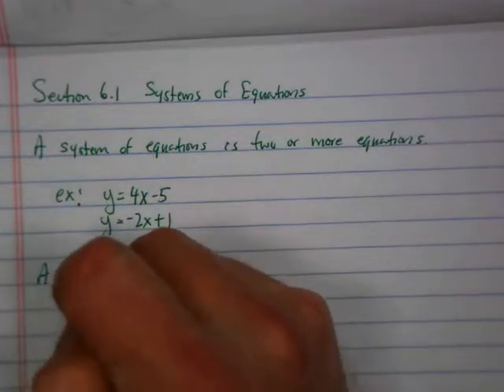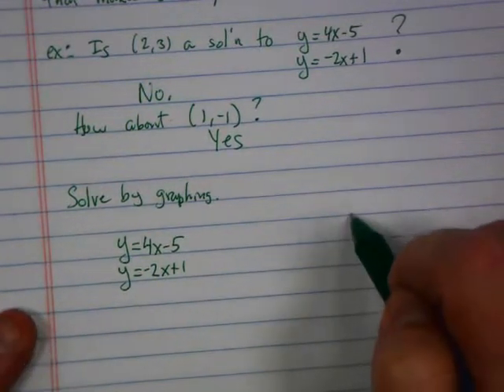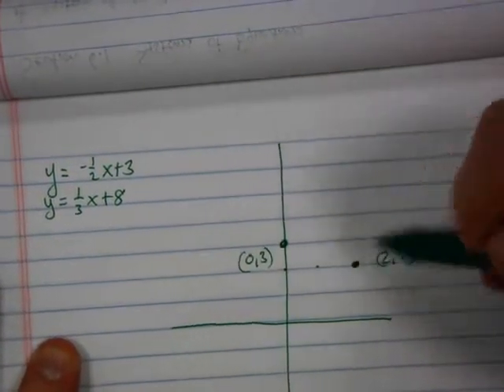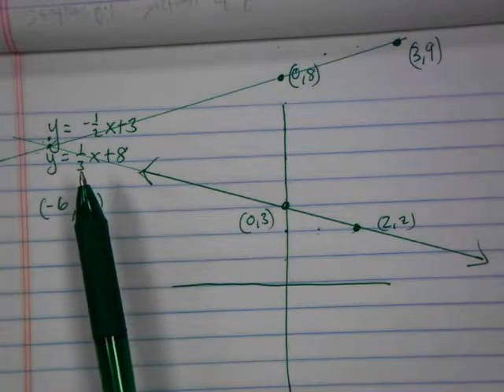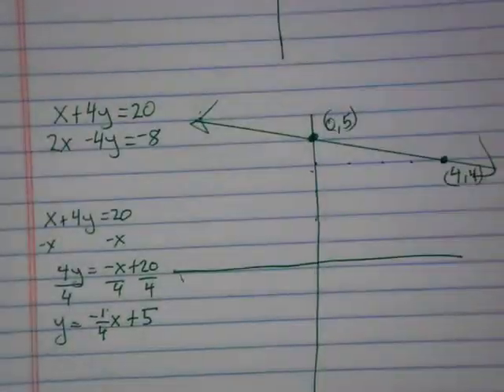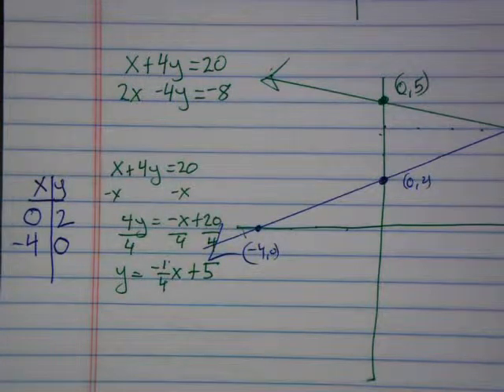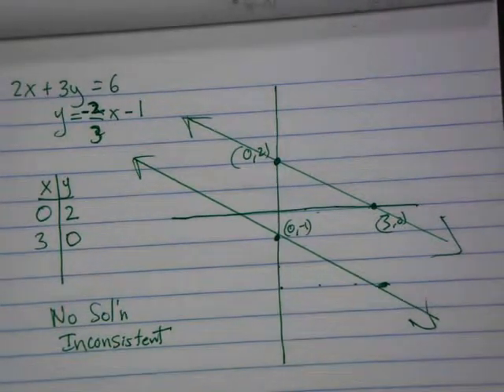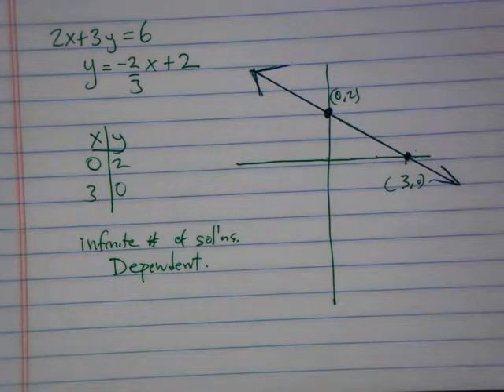Math1015 Lehman Combined Sec 6-1